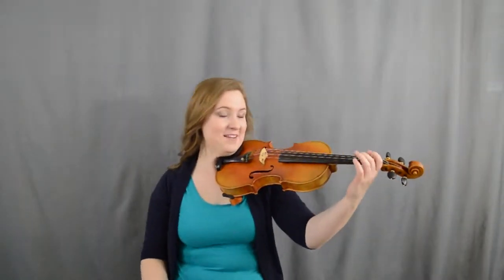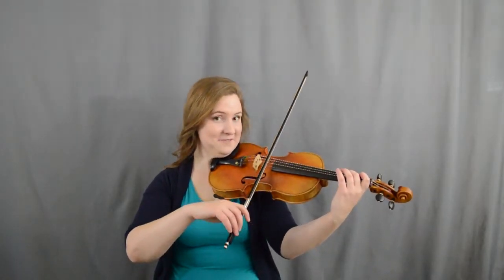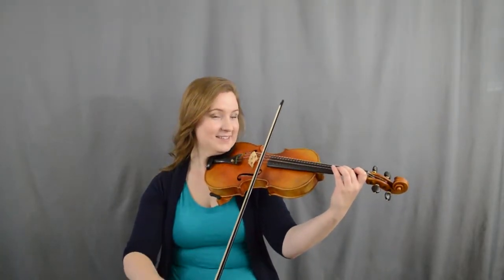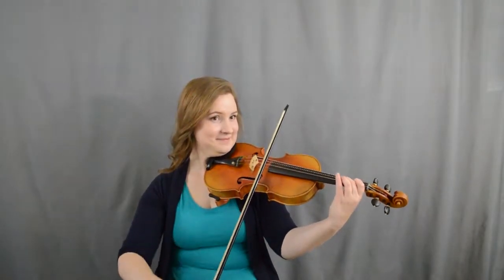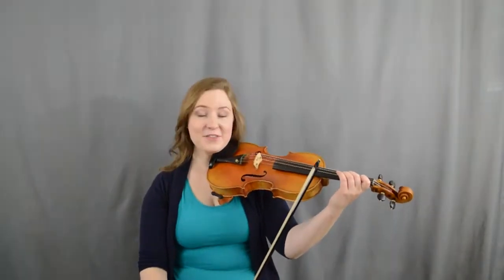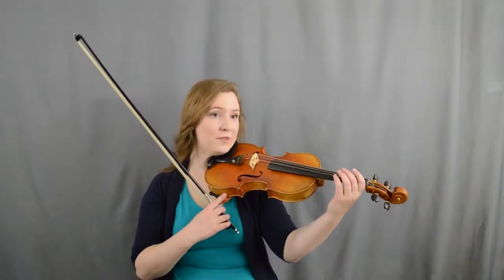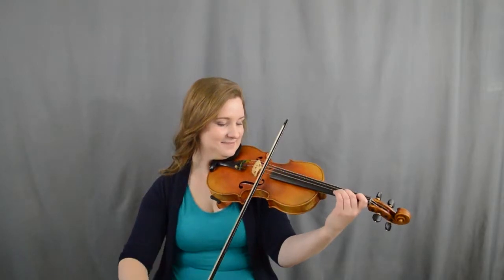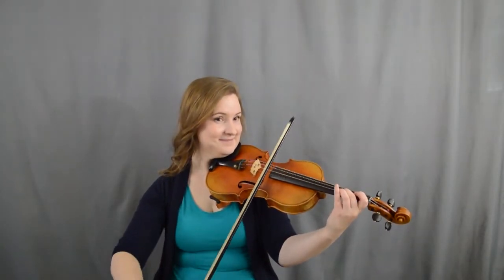AltStrings Book 1 #7: Rubber Dolly – Bow Lesson